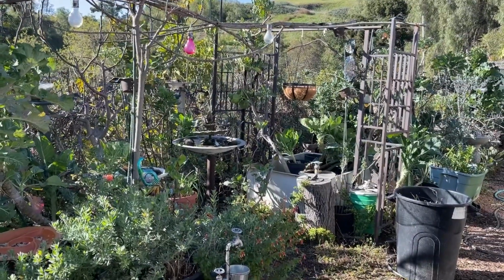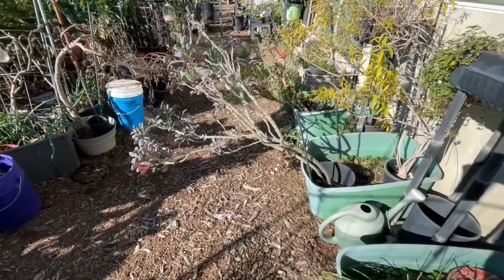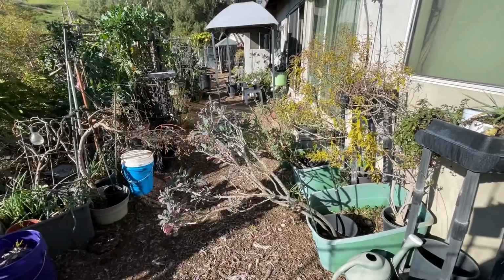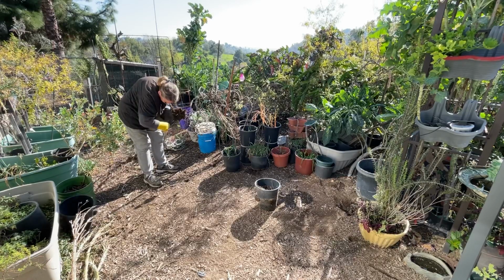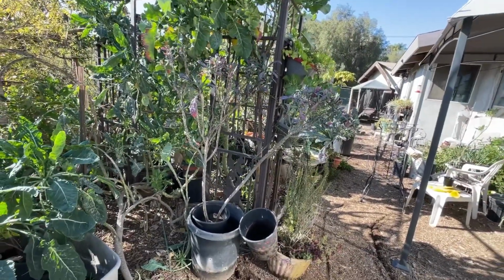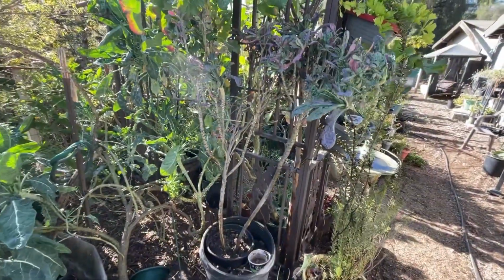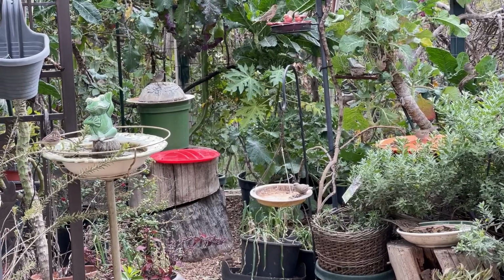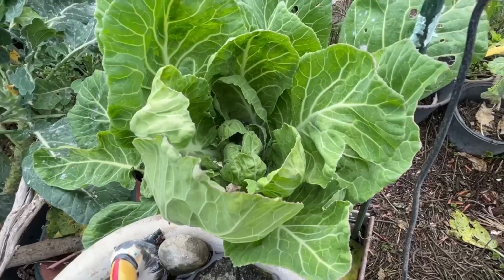Move Vegetable to Save Life of Kale Collard Tree Transplanting in Bird Garden Container Gardening #2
Another task working in my vegetable garden for the birds, the Bird Garden, moving kale which grows like a tree, to a new spot.  I will take you through as I redo the Bird Garden all Winter with Food for us and the wild birds.  A safe oasis of food and water for the birds to come in to Eat, Drink and Be Merry as they take baths and Forage thru the garden for fresh food.  We buy bird seeds from Pet Stores, good quality seed, human and pet bird parrot seeds, parakeet mix and finch mix and peanuts for the birds too.  Scrub jays love peanuts but so do the white crown sparrows.

Best Price, This is TULLE that Great Fabric SO CHEAP and last years outside here, here is an aff. link to check out, many colors, I usually get one of the greens, but any color will work great

Soldering Iron works for making holes in buckets and totes, this is an aff. link to someone I have purchased a soldering iron

Bird Garden Moving Vegetables to Save Life of Kale Collard Tree Transplanting Container Gardening #2